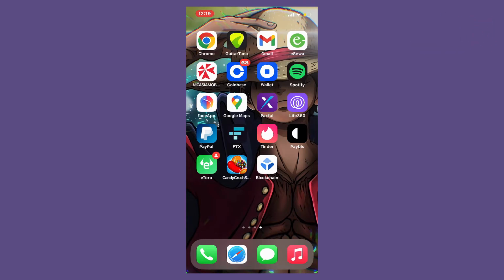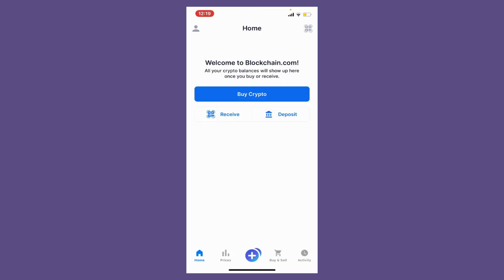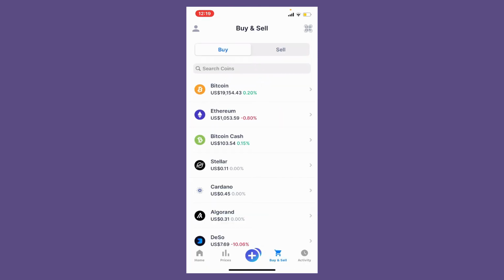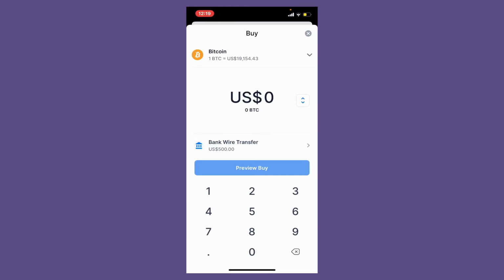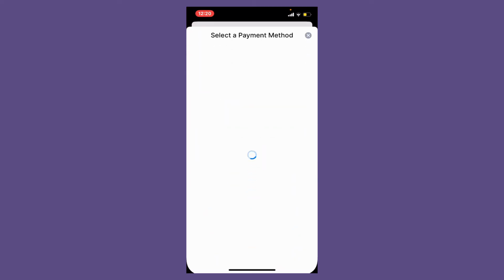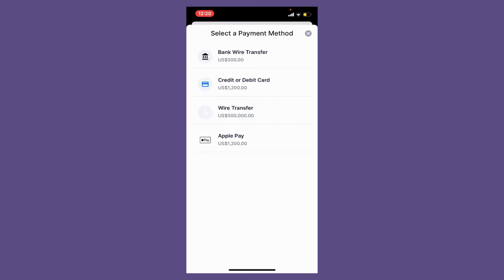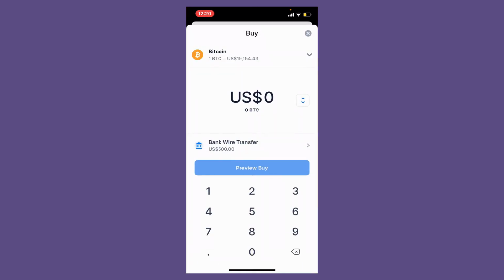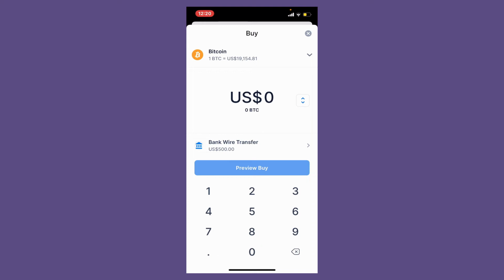How to Buy Bitcoin on Blockchain | Blockchain.com Tutorial (2022)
In this video I am going to guide you How to Buy Bitcoin on Blockchain.

0:00 - Intro
0:18 - How to Buy Bitcoin on Blockchain
1:29 - Outro

Hey EveryOne!